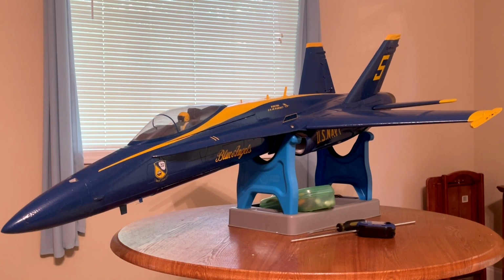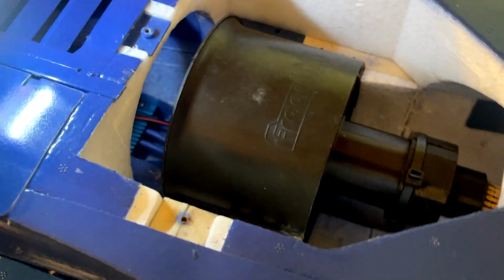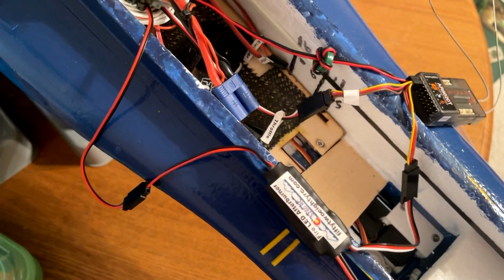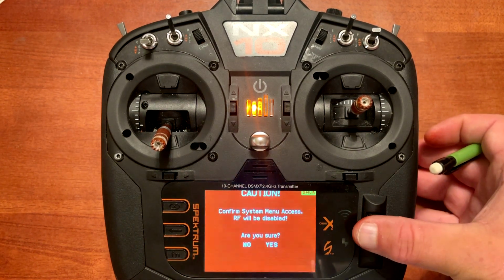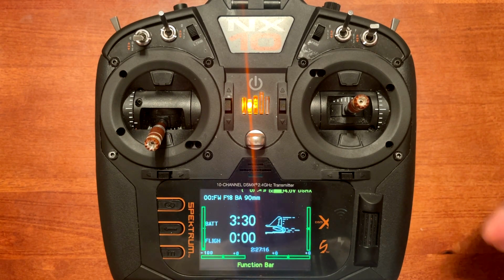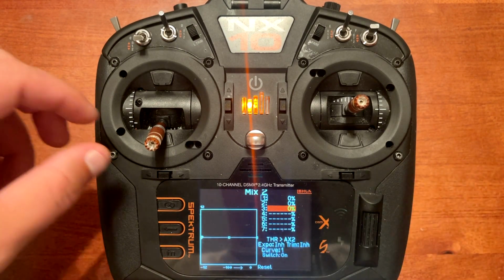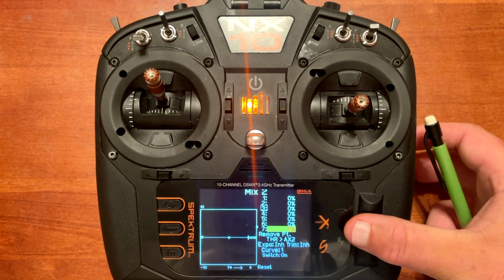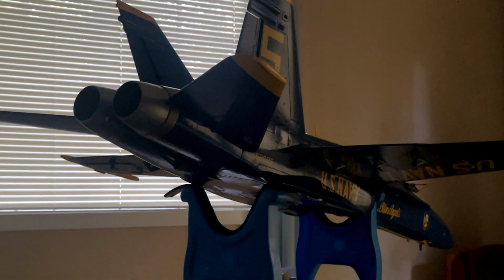5280RC AfterBurner Install (3 Throttle Configurations)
Today we install the 5280RC "Fire" Afterburner on a Freewing F18. This works same way on other EDF as well. Tutorial shows how to setup with 3 throttle configurations. Y-Adapter, Simple Spare Channel and "BD Scale Afterburner Mix"!